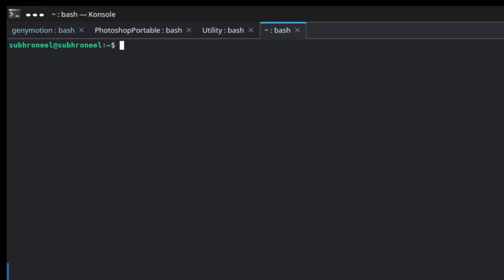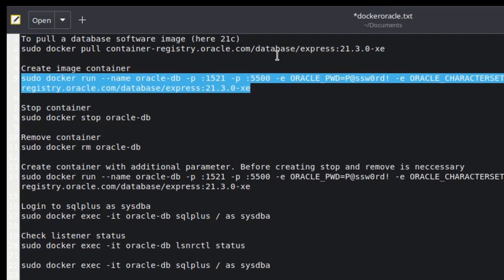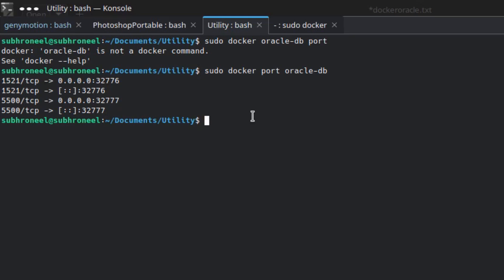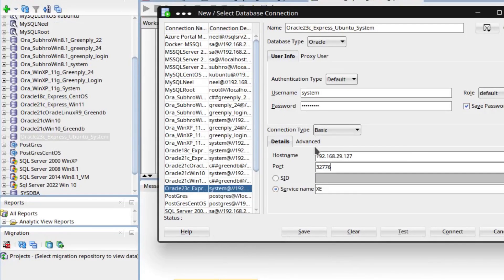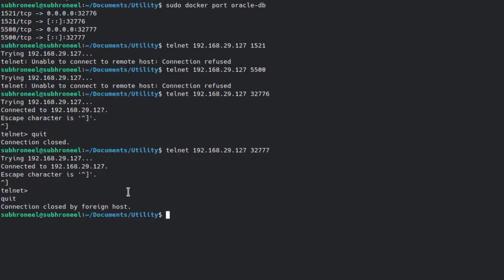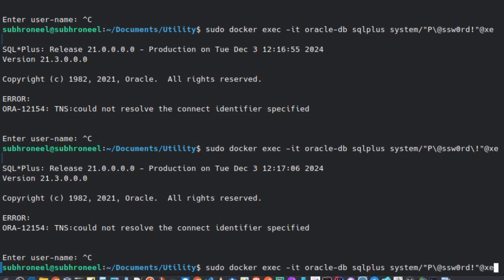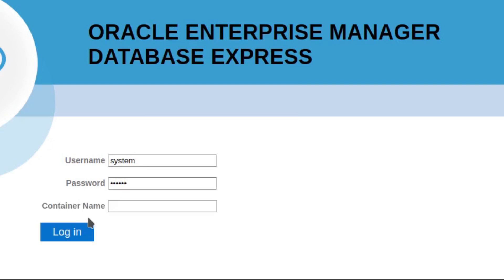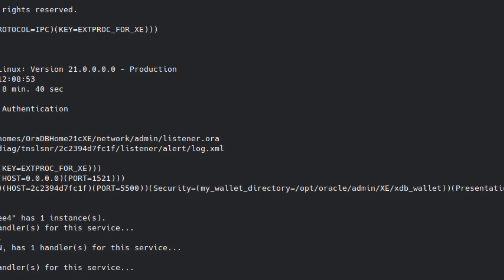How to install Oracle 21c Database on Linux Ubuntu 24.10 with Docker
Learn how to install **Oracle 21c Database on Ubuntu 24.10 using Docker** in this step-by-step tutorial. 🚀

This guide will help you set up Oracle Database 21c inside a Docker container on Linux Ubuntu 24.10. Whether you’re a developer, DBA, or student, this tutorial makes it easy to get Oracle running quickly without complex setup.

✅ What you’ll learn in this video:
- Installing Docker on Ubuntu 24.10
- Pulling Oracle 21c Database Docker image
- Running Oracle Database in a container
- Accessing and managing Oracle 21c
- Useful tips for troubleshooting

01:20 Pull Docker Oracle image
01:56 Check the mapped port of Oracle for 1521 and 5500
03:20 Test port connectivity with telnet and Check Oracle Database connectivity from Oracle SQL Developer
04:50 Test database connectivity from Oracle SQL plus from terminal and test the oracle listener
06:30 Test the Oracle Enterprise Manager login from browser

Dockers commands for image pull and installation

Create image container
docker run --name oracle-db -p :1521 -p :5500 -e ORACLE_PWD=P@ssw0rd! -e ORACLE_CHARACTERSET=AL32UTF8 -v /opt/oracle/oradata

Stop container
docker stop oracle-db

Remove container
docker rm oracle-db

Create container with additional parameter. Before creating stop and remove is neccessary

Login to sqlplus as sysdba
docker exec -it oracle-db sqlplus / as sysdba

Check listener status
docker exec -it oracle-db lsnrctl status

To get the assigned port for 1521 and 5500
docker port oracle-db